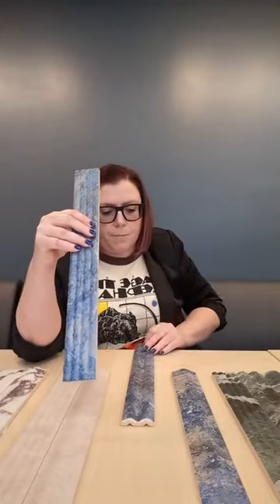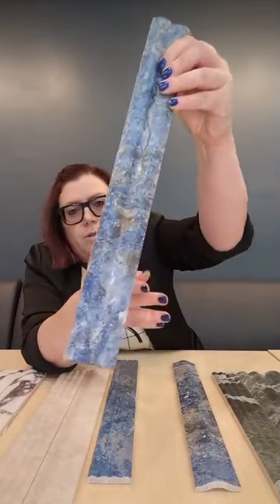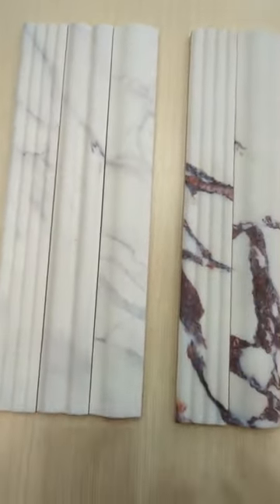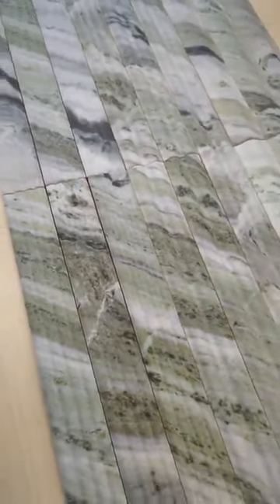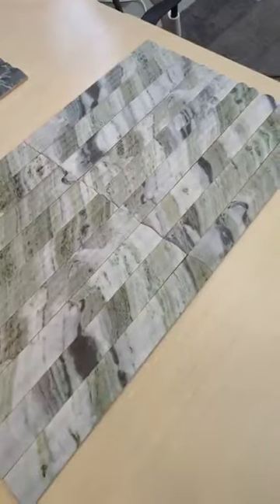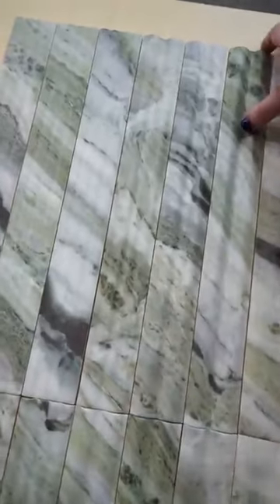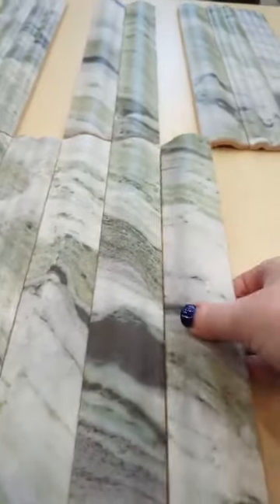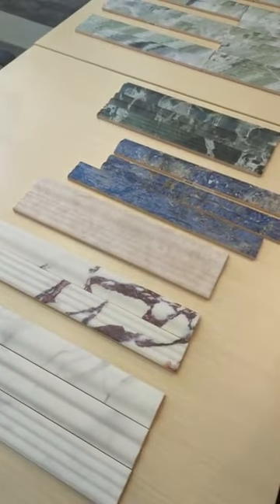Exquisite: A Marble-Inspired Wall Tile With Dimension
In this video, designer Erin DeMuth of Creative Materials explores the Exquisite collection up close. She explains the different colorways and relief profiles, perfect for interior design.

to view the collection.